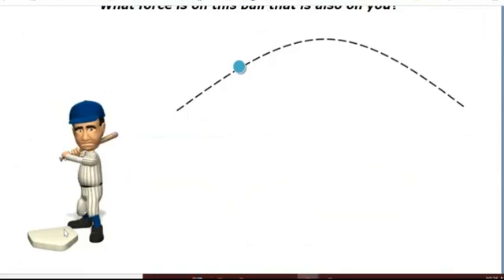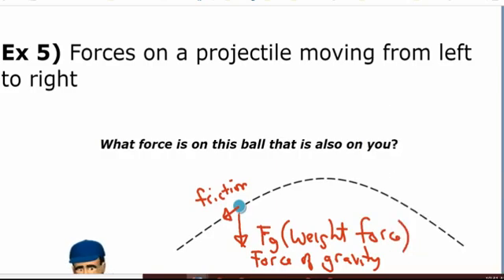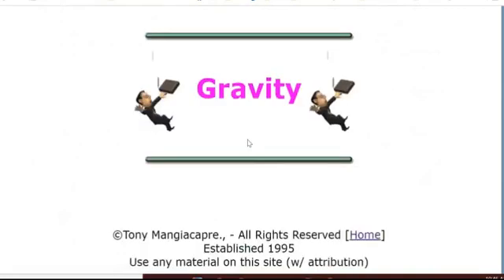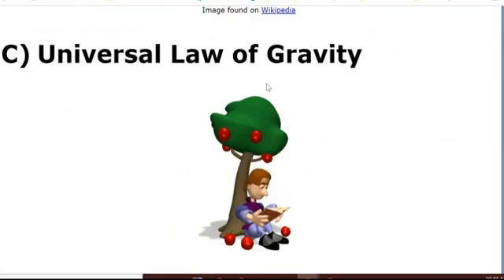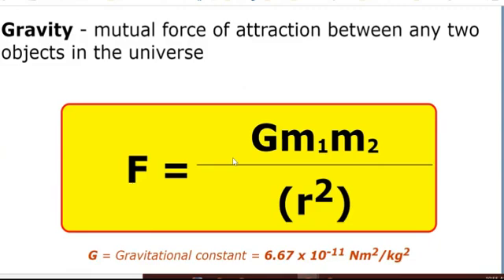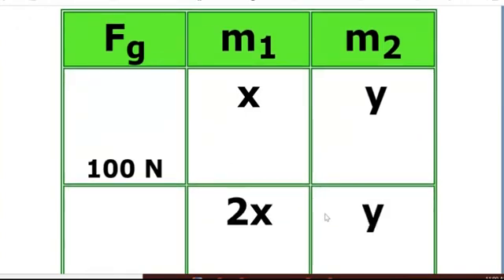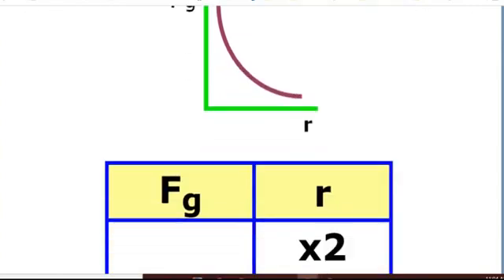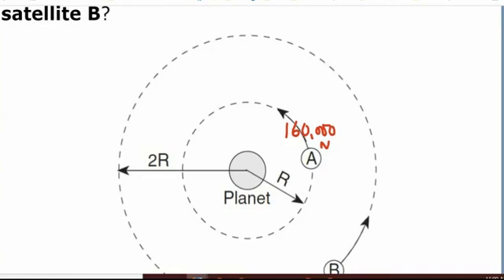Finish FBD - Start Gravity